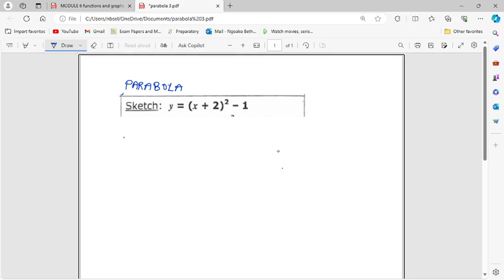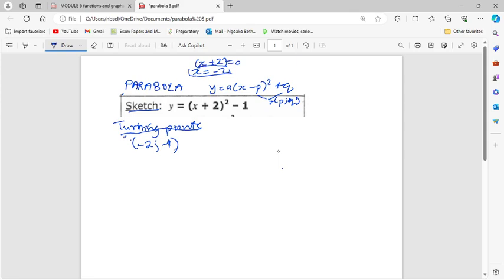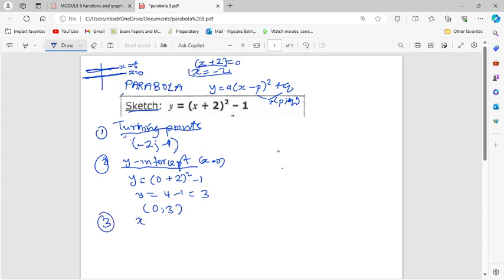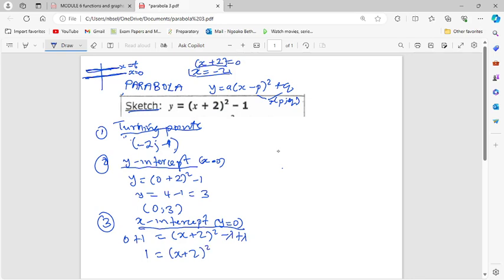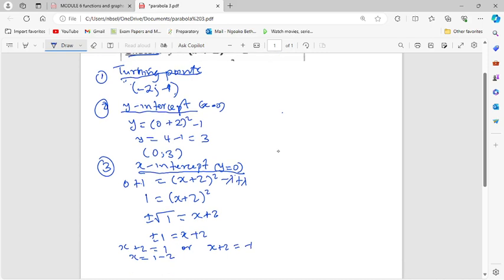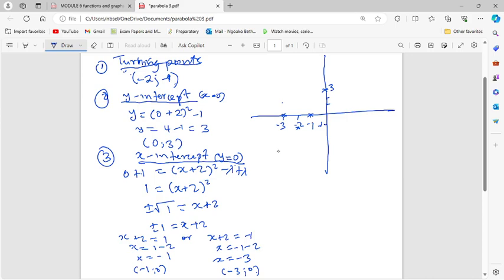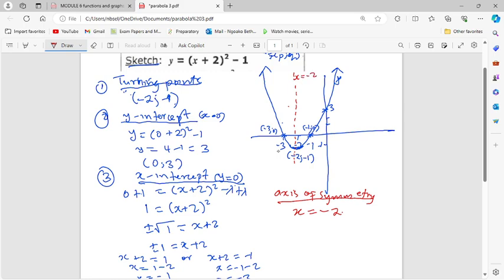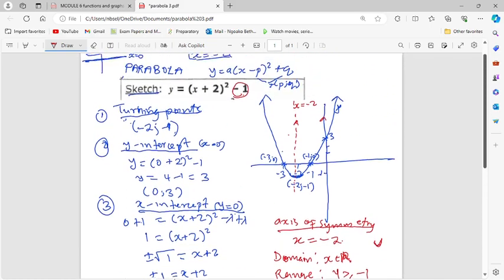Parabola Part 3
drawing parabola grade 11 and 12